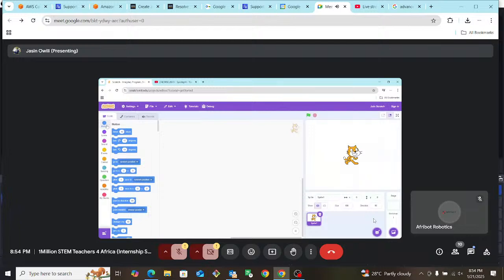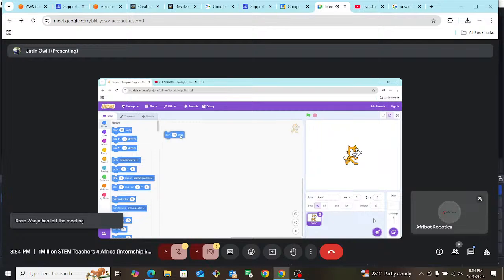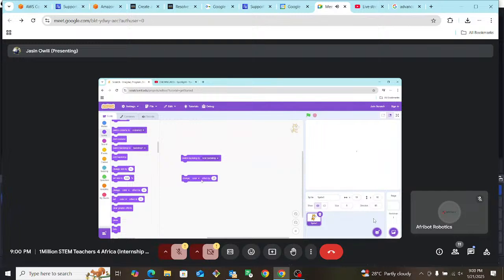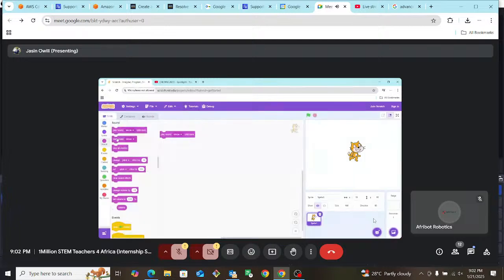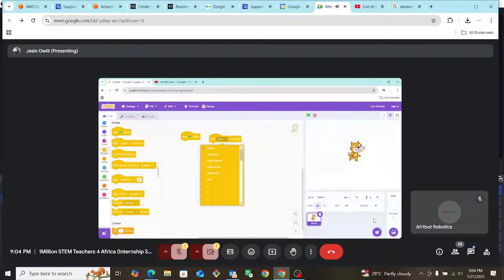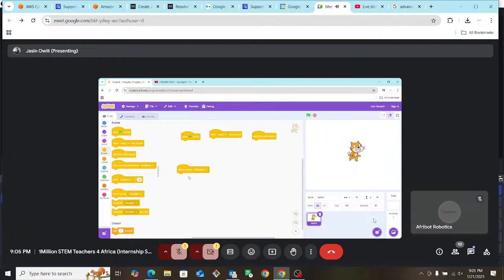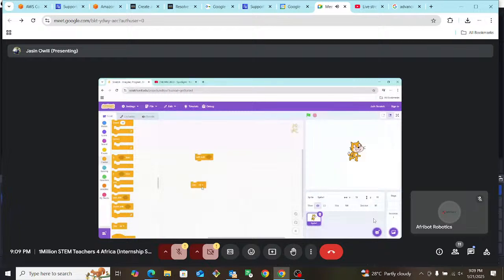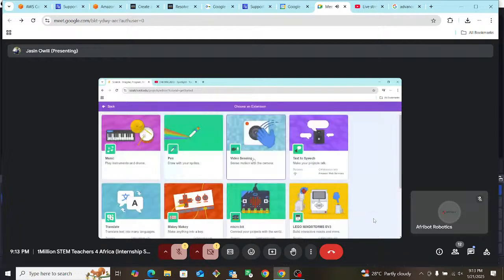Introduction to K12 Animation-1M STEM Teachers for Africa-- Session 1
1Million STEM Teachers 4 Africa Cohort (I) Orientation Program